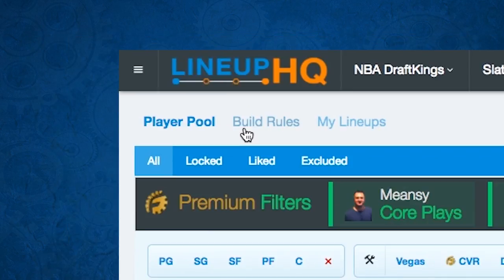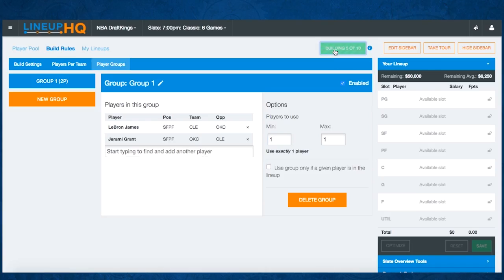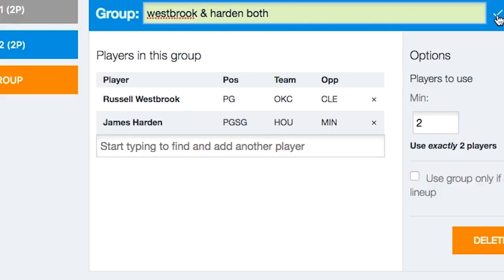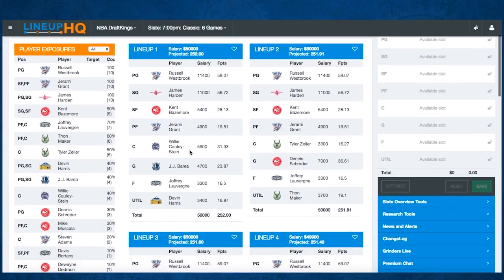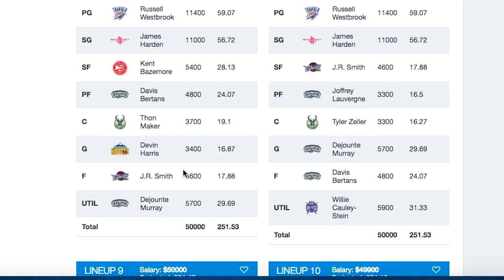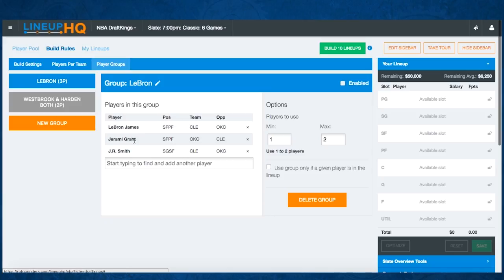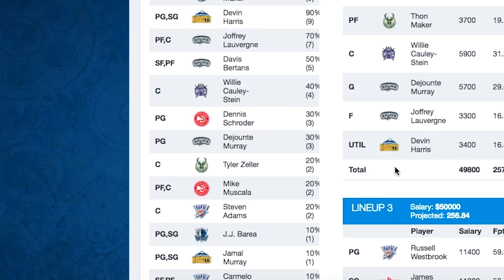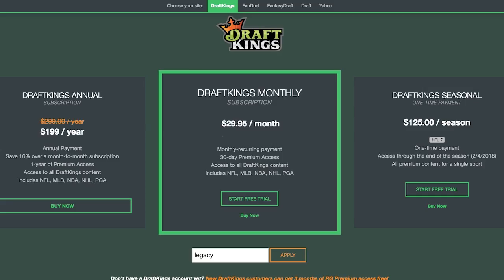RotoGrinders LineupHQ Tutorial: Player Groups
Nicole Valencia teaches you how to set Player Groups in RotoGrinders' LineupHQ

- Check out RotoGrinders for daily strategy shows that will help you with your FanDuel and DraftKings games. All shows will give you FREE daily fantasy sports advice, expert picks, live chat and more for every major slate of NFL, NBA, MLB and NHL games.

RotoGrinders is the home of the daily fantasy sports community. Our content, rankings, member blogs, promotions and forum discussion all cater to the players that like to create a new fantasy team every day of the week. Our goal is to help all of our members make more money playing daily fantasy sports!  Use our tools and content to build better lineups on Draftkings, Fanduel, or any of the other top DFS sites out there.

staff & members. RotoGrinders is the home of the daily fantasy sports community. Use our tools and content to build better lineups on Draftkings, Fanduel or any of the other top DFS sites out there.